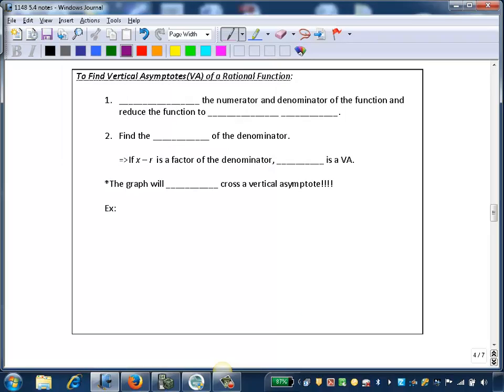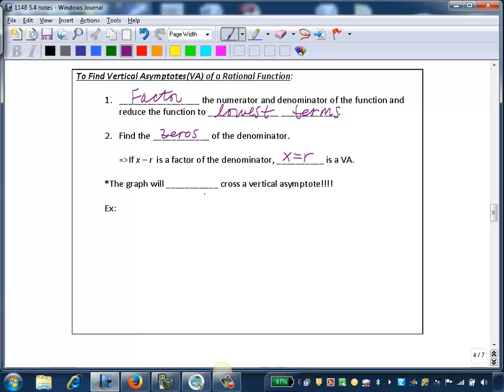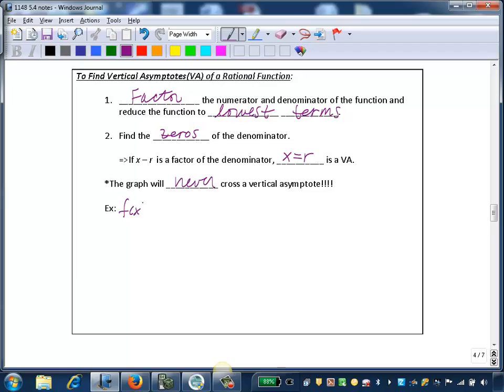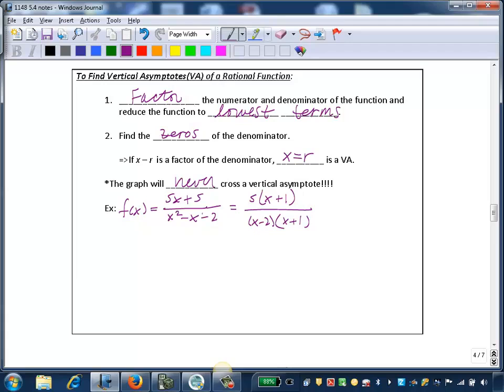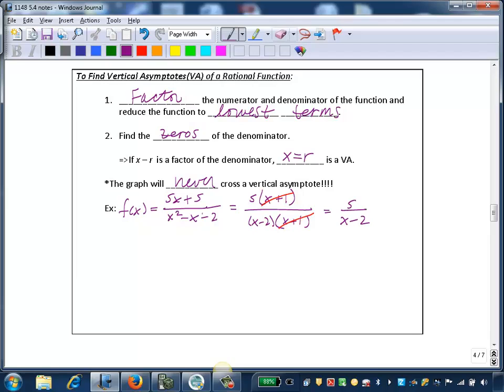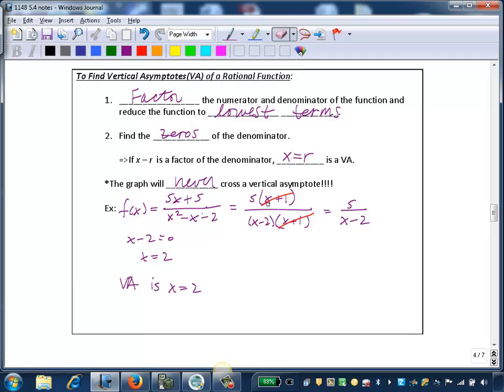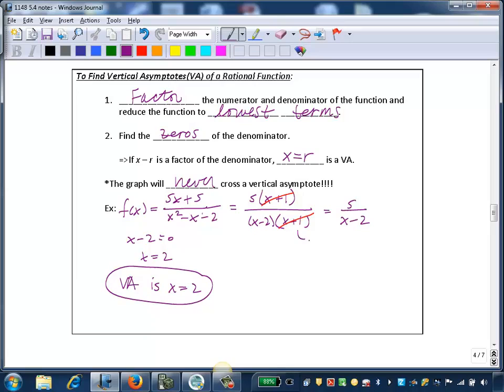Rational Functions Vertical Asymptotes